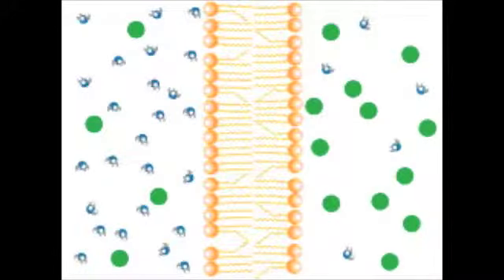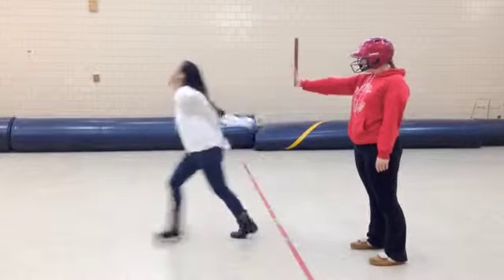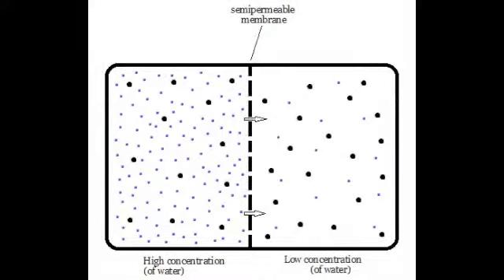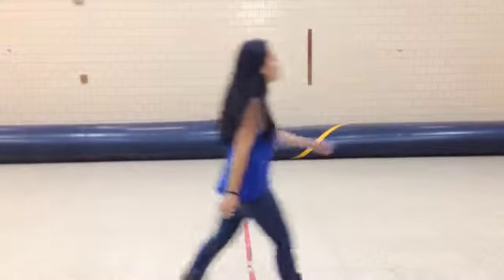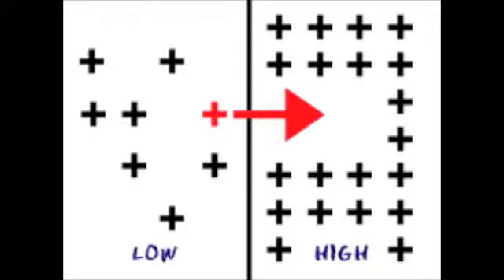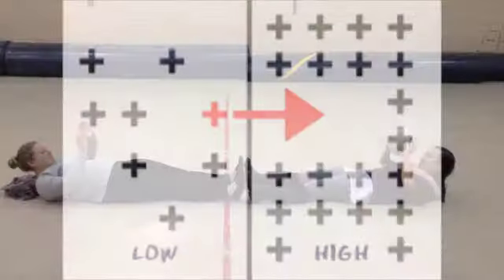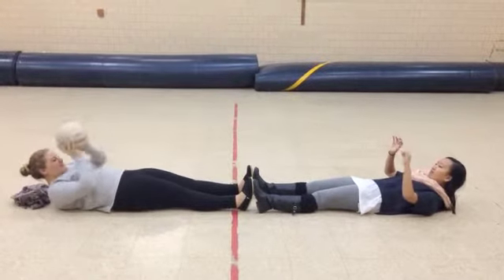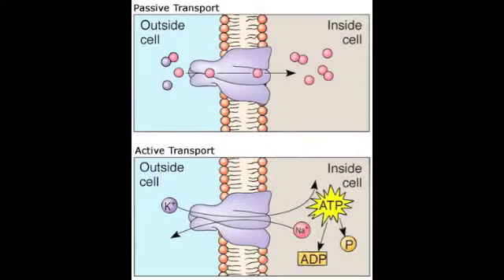Cell Membrane Structure- AP Bio